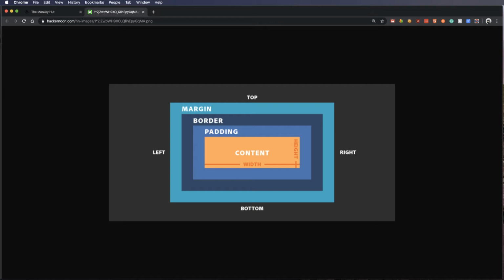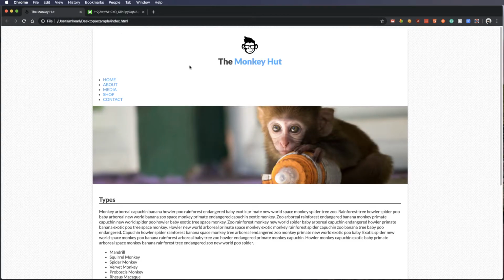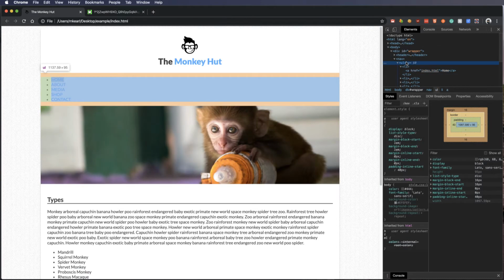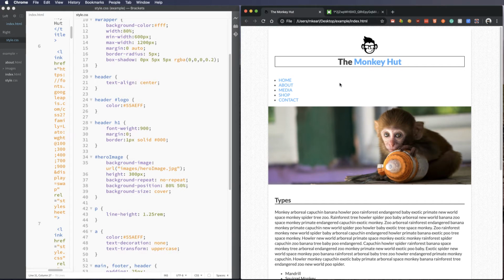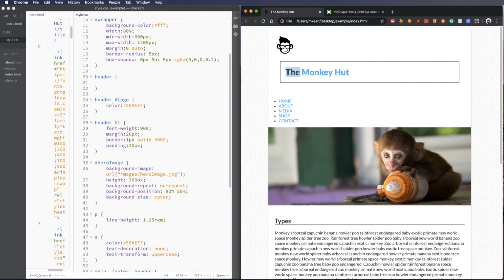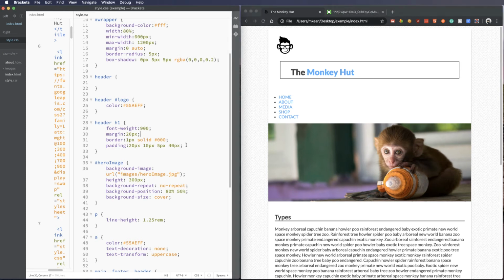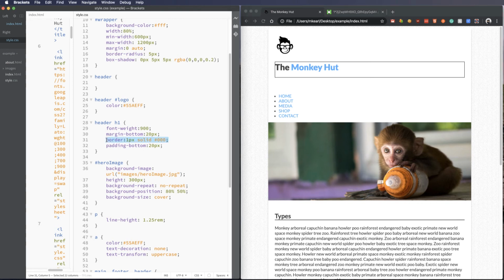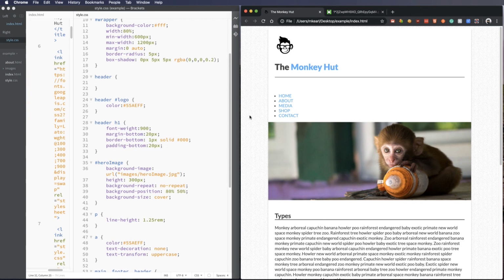The Box Model